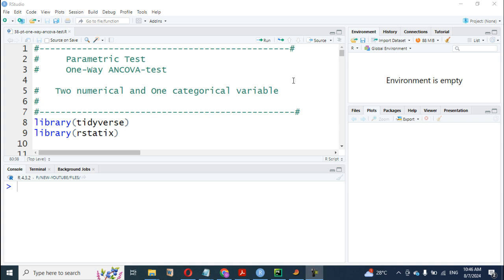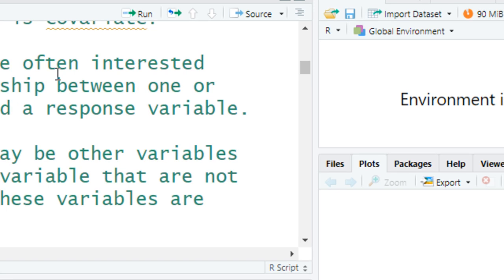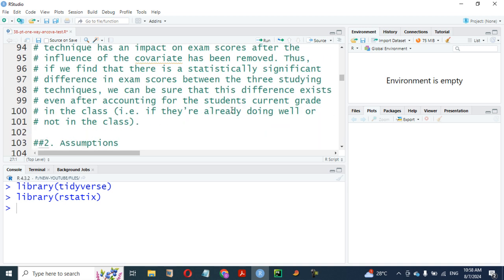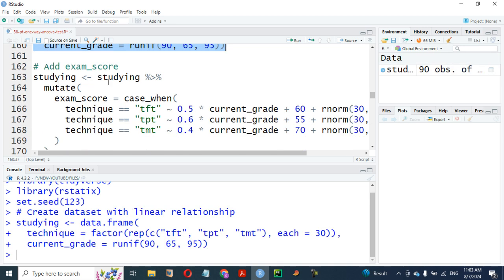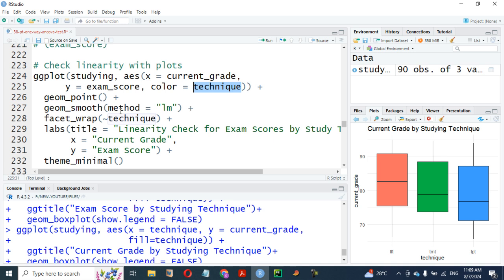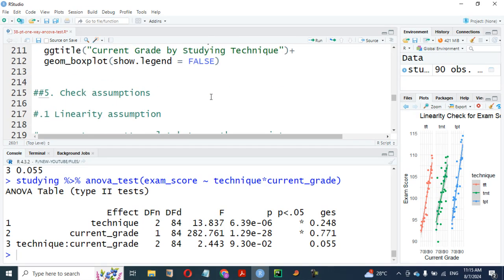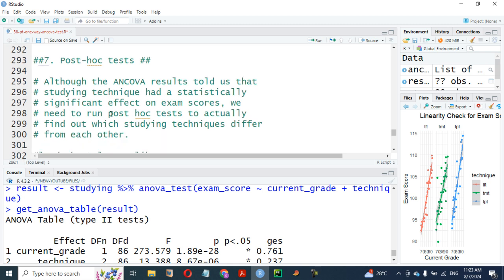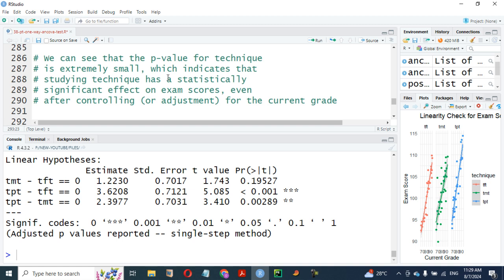41 - Parametric Test: One-Way ANCOVA (Analysis of Covariance) in R